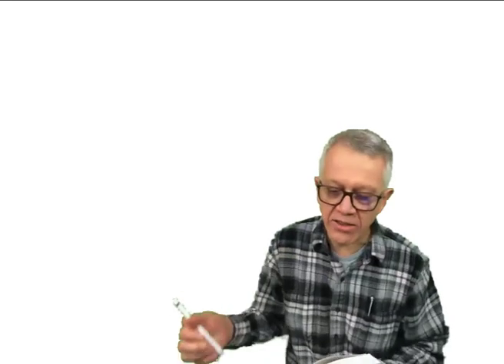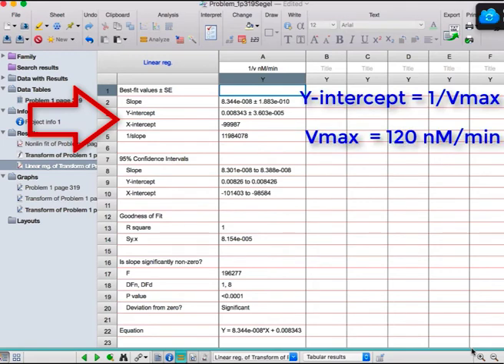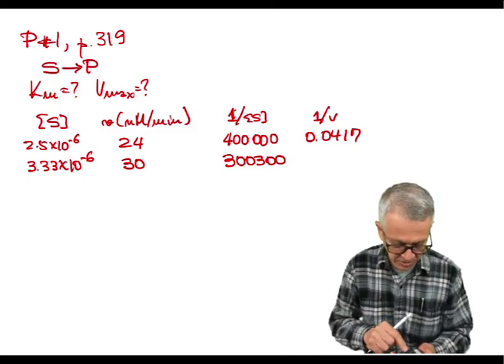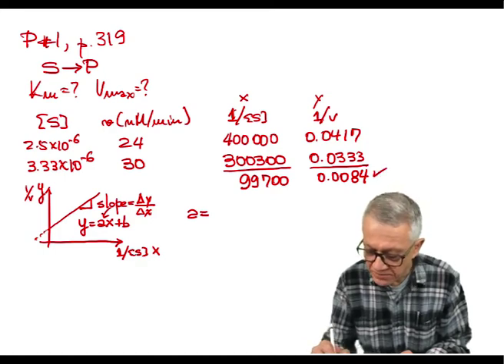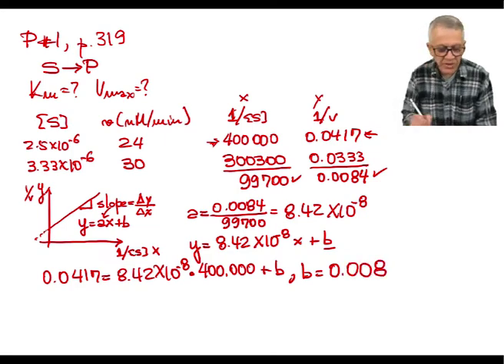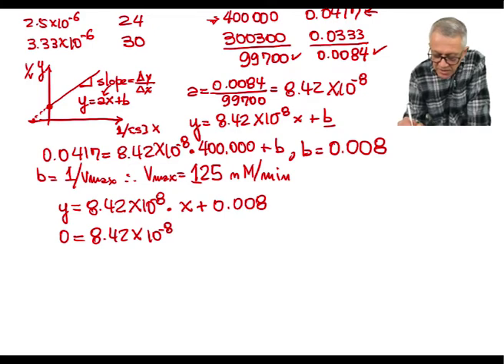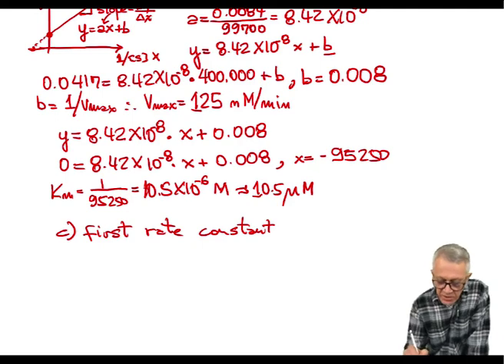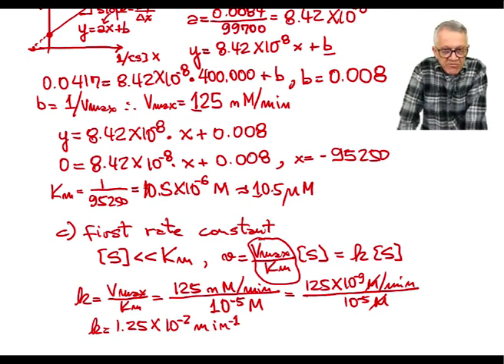eSolution: Problem 1, page 319, Segel_2019